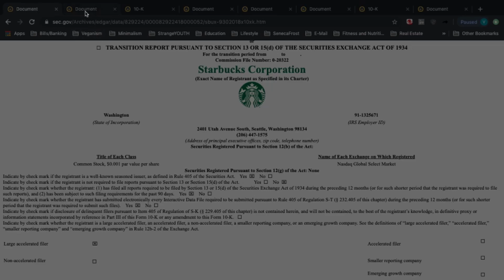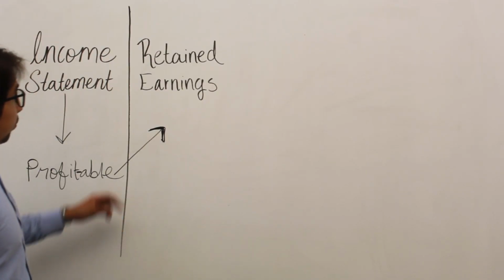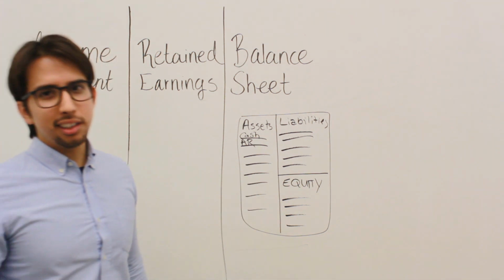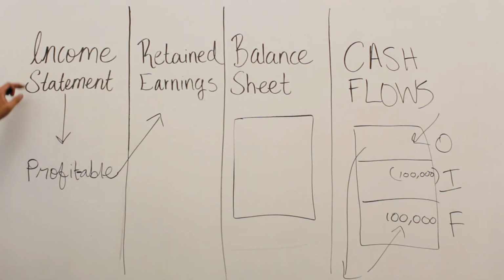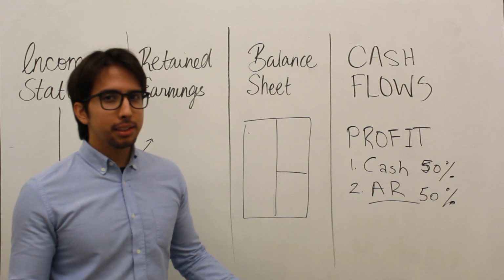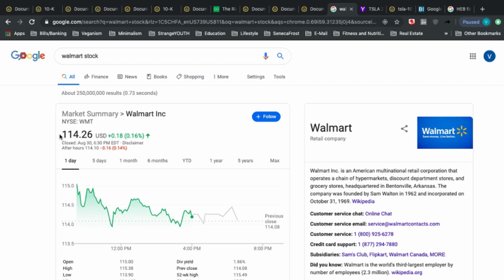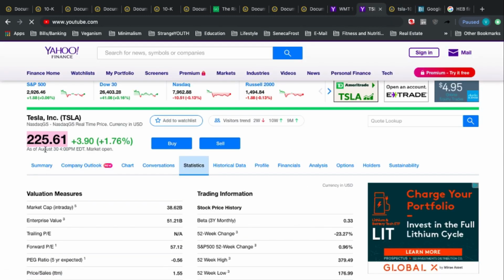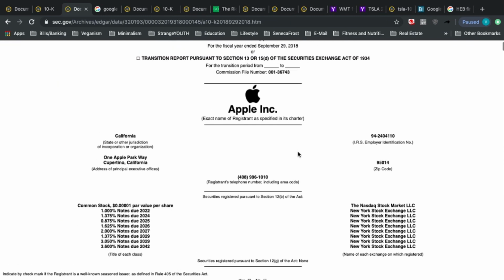Financial Statement Basics | Stock Market Basics | How to Look Up a Companies Financial Statements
Financial Statements & Stock Market Basics. What Financial Statements Convey & How to Look Up a Companies Financial Statements Online.

This video is a conceptual overview of the four main financial statements that you will learn about in Principles of Accounting I.

I tell you what the four main financial statements are and what their purpose is at a very basic level.

I will cover the financial statements in depth in future, individual videos.